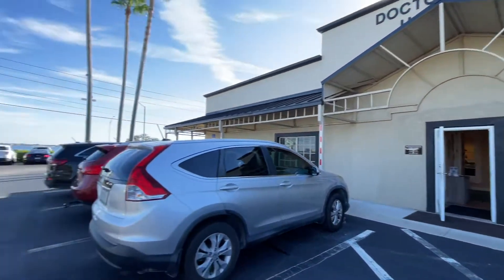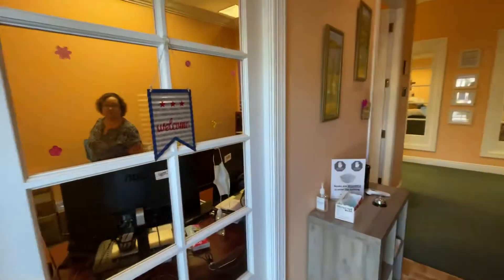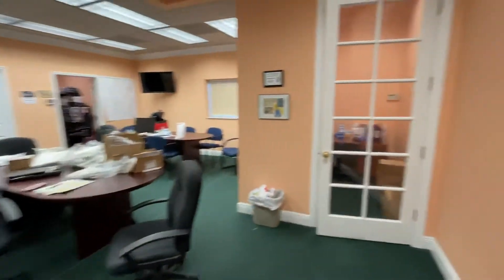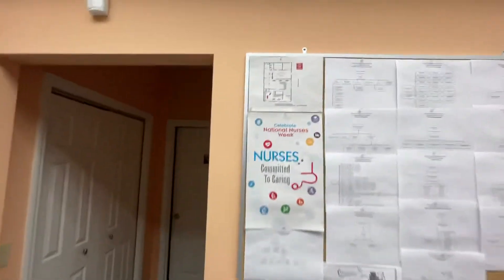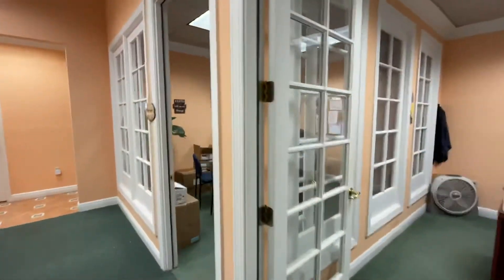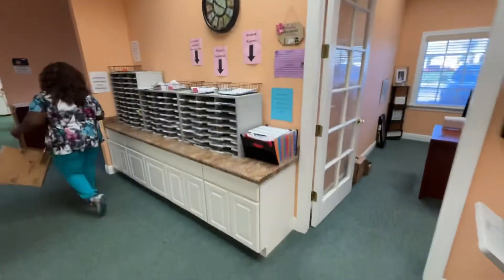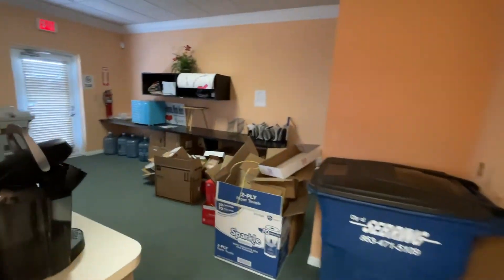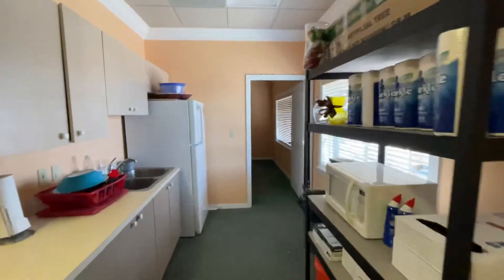2800SF Medical Office West Shore Sebring